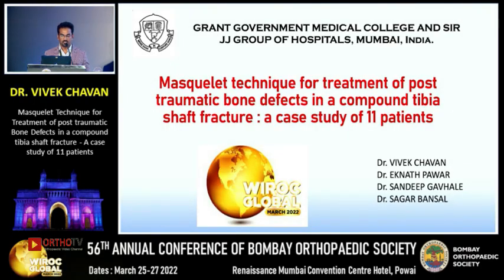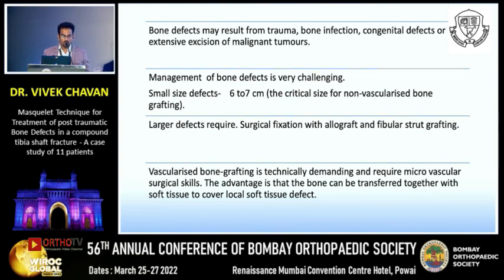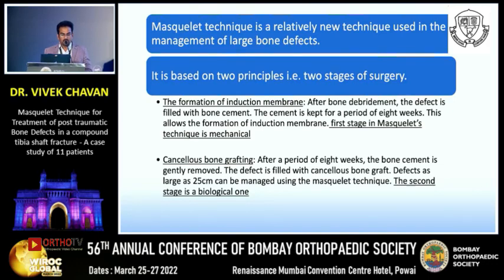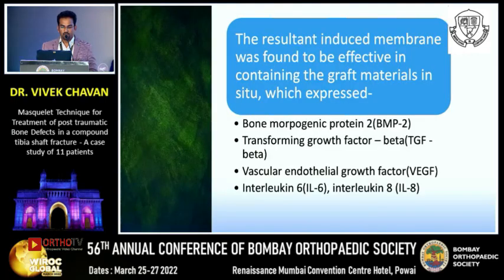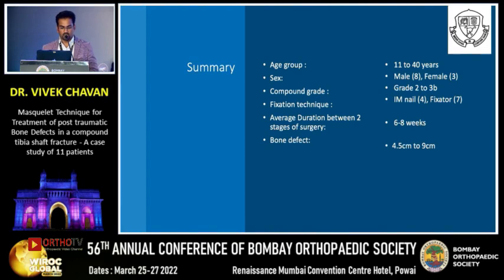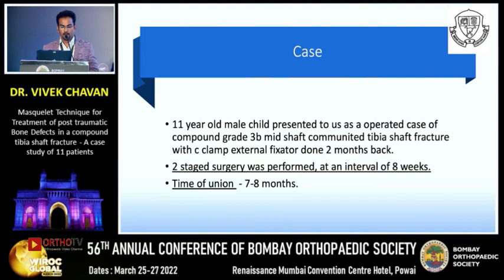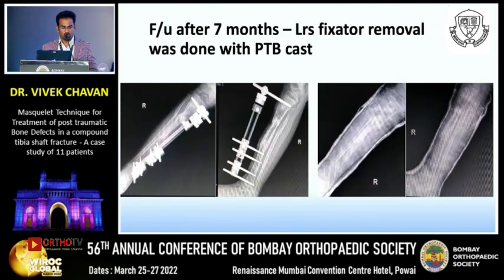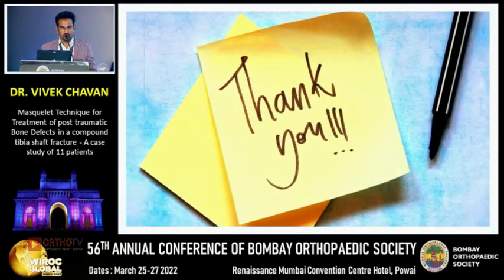Masquelet Technique for Treatment Bone Defects in Compound tibia shaft fracture - Dr Vivek Chavan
Dr Vivek Chavan

Masquelet Technique for Treatment of Post Traumatic Bone defects in a Compound tibia shaft fracture: A Case Study of 11 Patients